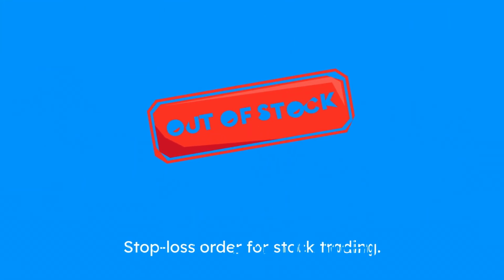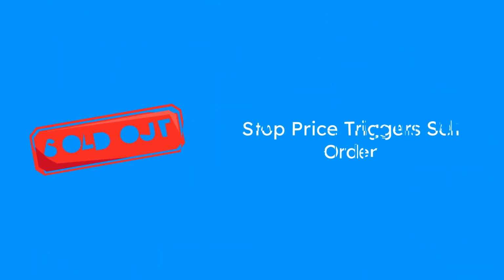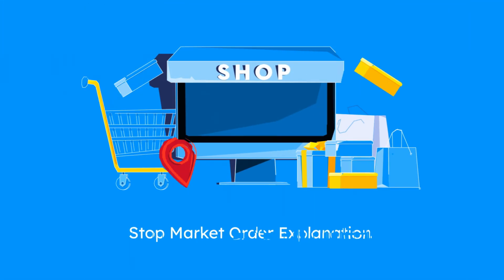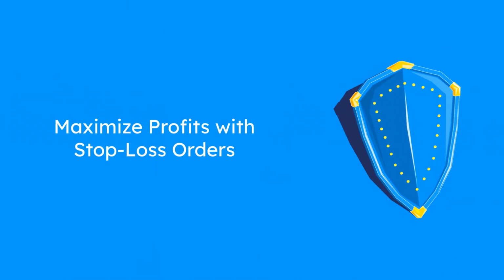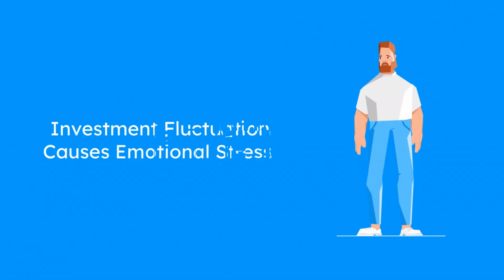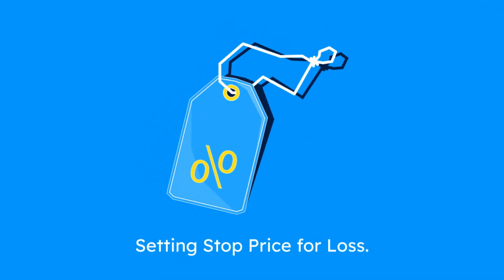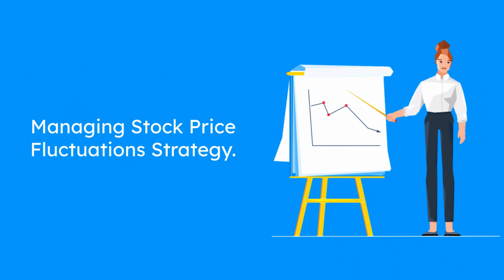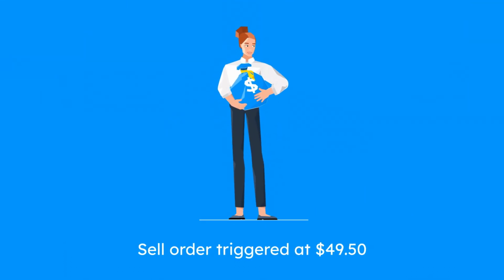What Is a Stop-Loss Order? The Cost of Not Using One and Investment Protection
🎉 Welcome to Road to Financial Freedom! 🎉

Hey there, future financial rockstar! 🌟 Ready to dive into the exciting world of money, investing, and financial freedom? You've come to the right place! Whether you're looking to master the art of budgeting, unlock the secrets of the stock market, or discover new ways to grow your wealth, our channel has got you covered.

What You'll Find Here:
💸 Investment Tips: From stocks to real estate, we break it all down!
📈 Market Analysis: Stay ahead with our insights on market trends.
💡 Financial Education: Learn the basics and beyond.
🎯 Wealth-Building Strategies: Proven methods to grow your financial future.
🛠️ Practical Advice: Budgeting, saving, and managing money like a pro.
Why We Do This:
We believe everyone deserves financial freedom. Our mission is to make finance fun, accessible, and empowering for everyone, no matter where you are on your financial journey.